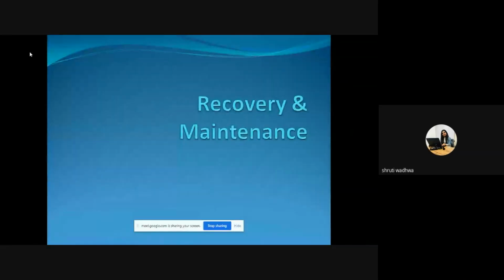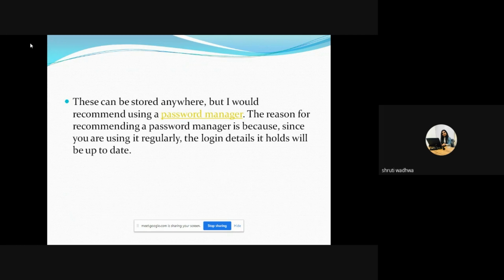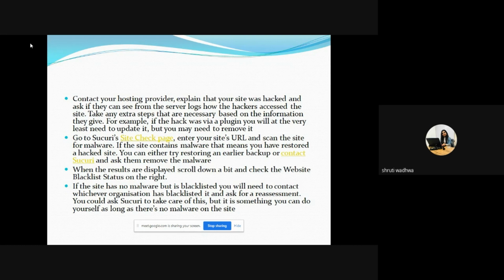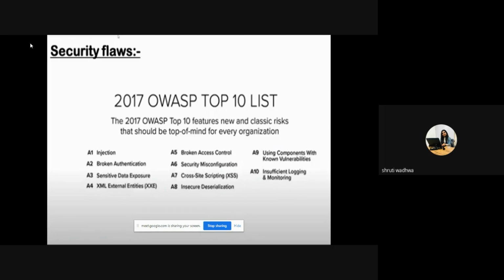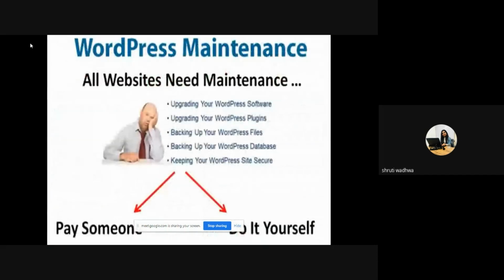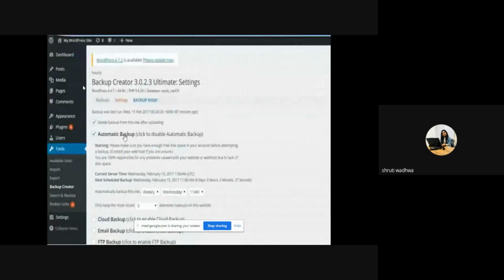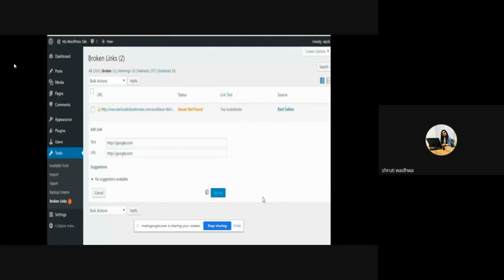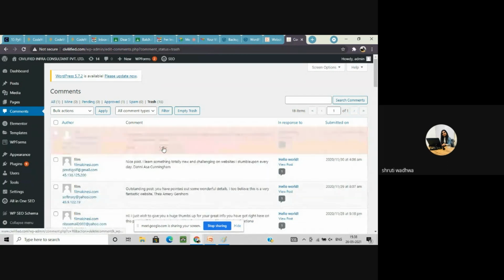Recovery and Maintenance || Ms. Shruti Wadhwa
An Expert Lecture on Recovery and Maintenance by Ms. Shruti Wadhwa